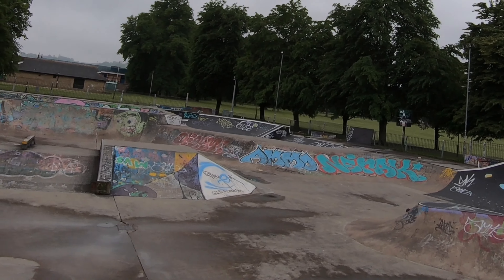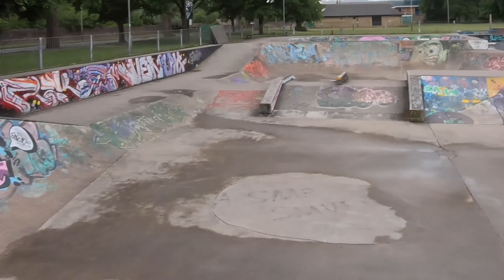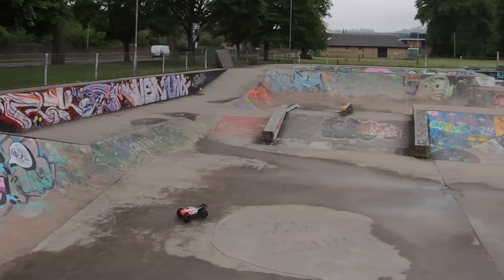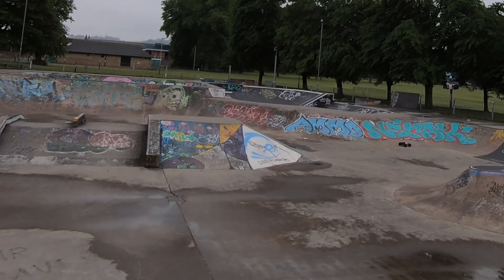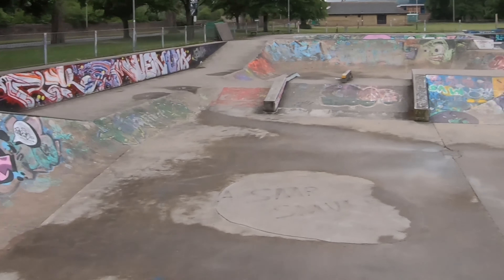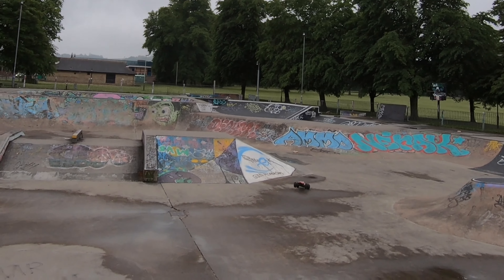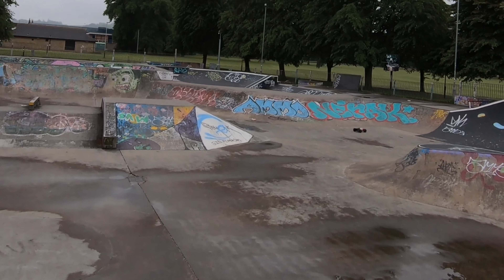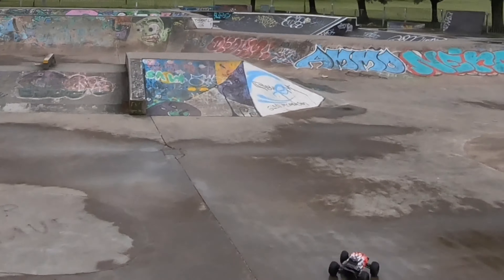Arrma Kraton 4s - 3s system - skatepark shakedown (tame)